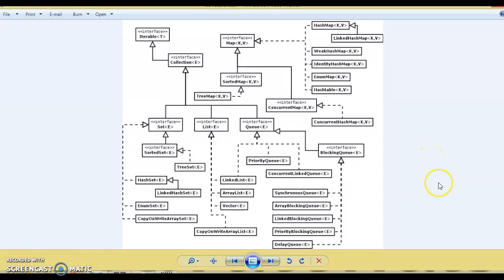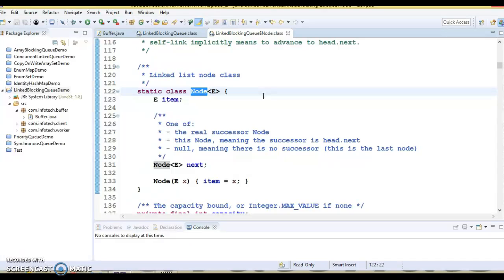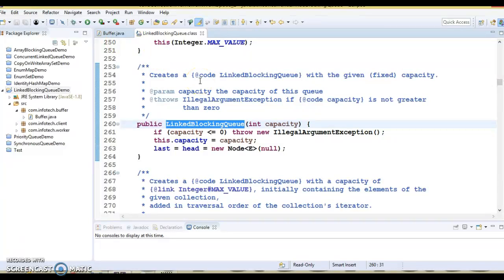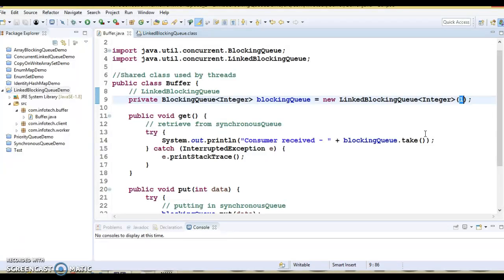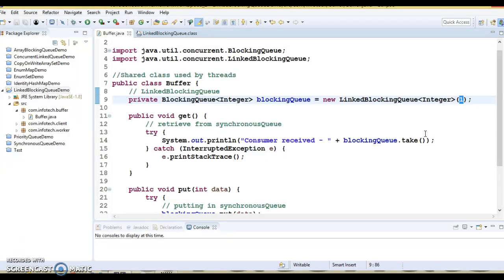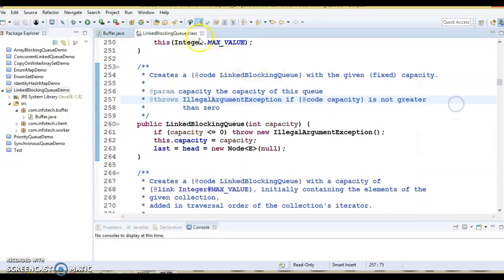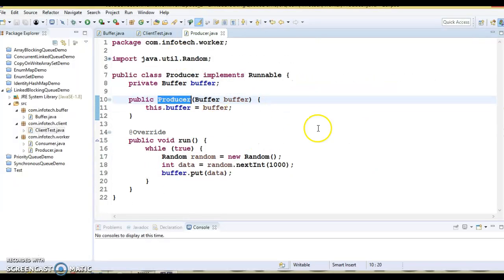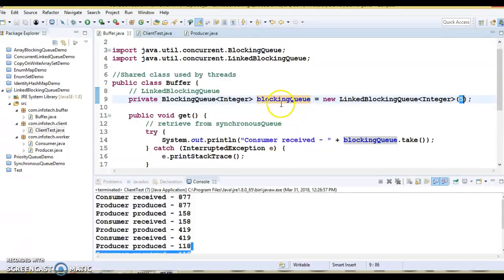LinkedBlockingQueue in Java | Internal Working of LinkedBlockingQueue in Java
In this video you will learn about LinkedBlockingQueue in Java using a demo project.